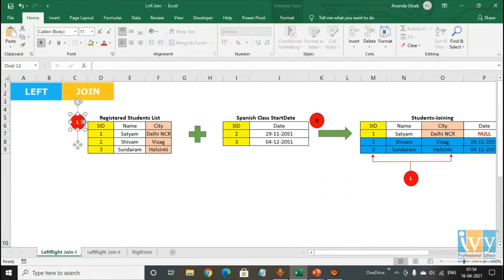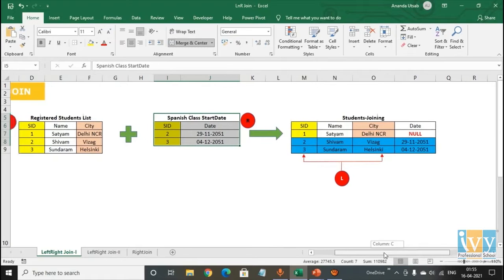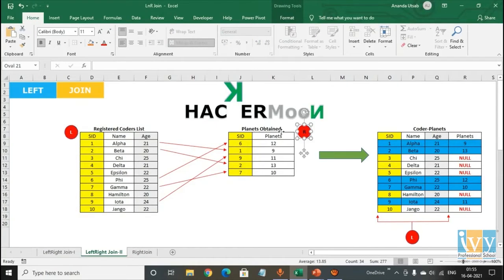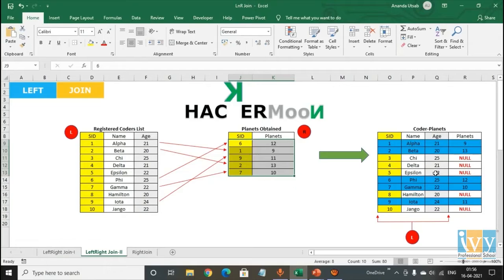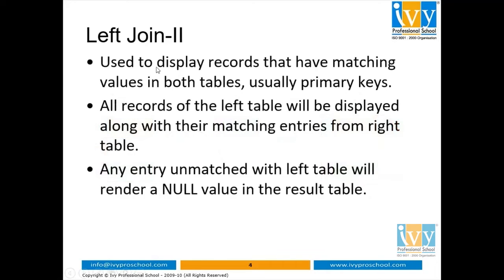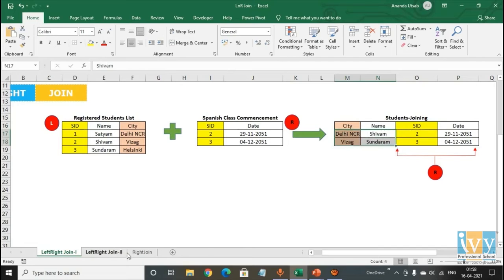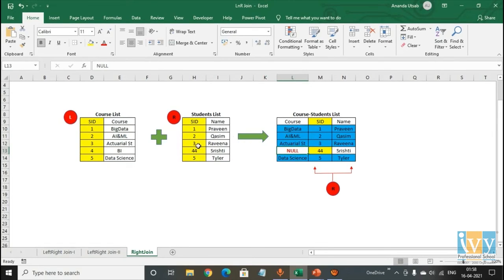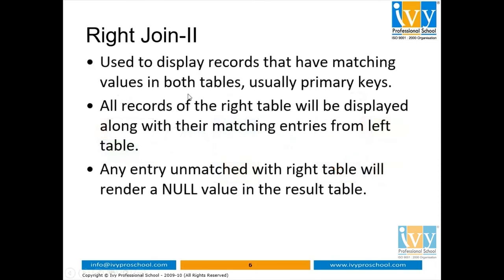Left & Right Joins in SQL: Learning with Practical Examples | Tirtharaj Mukherjee | Ivy Pro School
Dive into the world of SQL with our practical and insightful video tutorial, "Left & Right Joins in SQL: Learning with Practical Examples." Presented by Tirtharaj Mukherjee from Ivy Pro School, this tutorial is a goldmine for anyone keen on mastering Data Science Case Study and Data Analysis Case Study. Through real-world examples, you'll learn how left and right joins work, their applications, and how to use them effectively in your data science projects. Whether you're a student, a professional, or just curious about data science and analysis, this video is your go-to resource for understanding these crucial aspects of SQL. Join us on this journey to enhance your data science skills and add a valuable tool to your analytical arsenal. Remember, understanding joins is not just about writing code; it's about thinking logically and solving real-world data problems. Let's explore these concepts together and unlock the full potential of data analysis with SQL!

Chapters:

0:00 Intro
0:13 Lets Begin
0:30 General Example
0:55 Left Join in SQL
1:58 Left Join with another example
3:10 Left Join with a pictorial explanation
3:54 Right Join in SQL
5:28 Right Join with a pictorial explanation

Start your journey from beginer to expert in one of the best Data Science institute in India. Also you can learn Data Analytics, Data Engineering, Business Analytics & Cloud Data Engineering from the IBM, IIT experts and Industry leaders